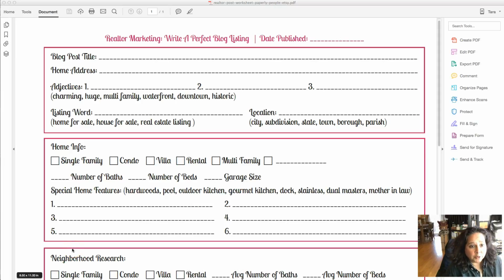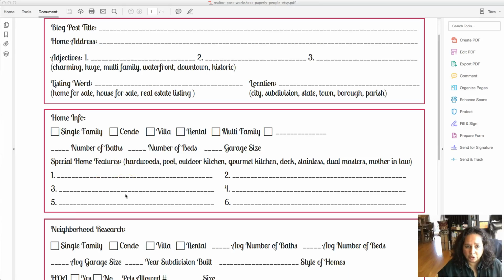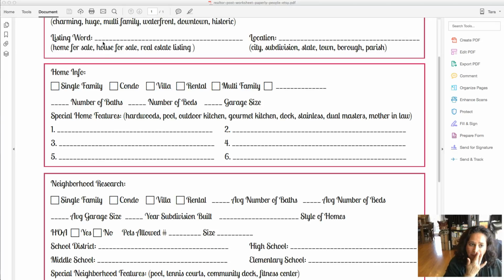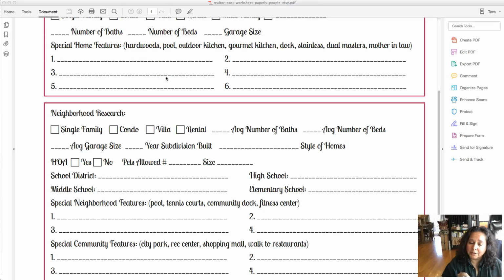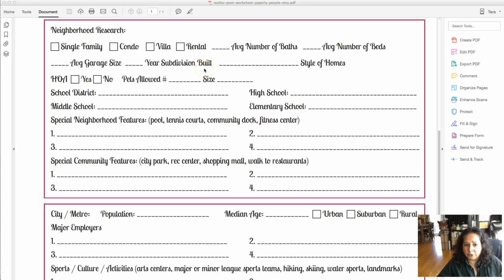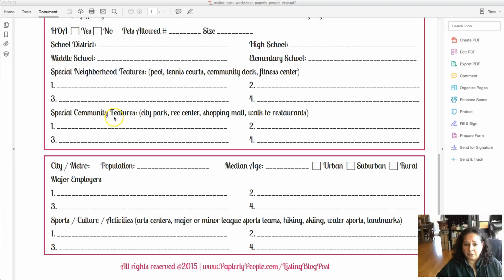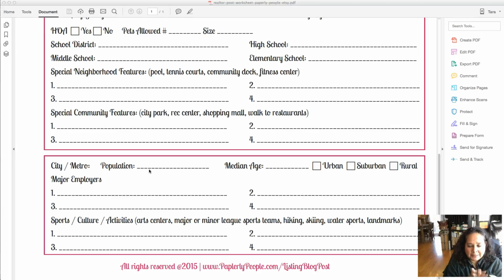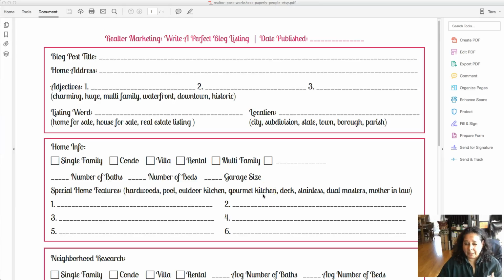Creating A Perfect Realtor Marketing Listing Blog Post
This video walkthrough is to accompany my Realtor Listing Blog post form. It shows you how to fill out the form and talks a little bit about how to optimize your real estate listings to rank in the search engines!